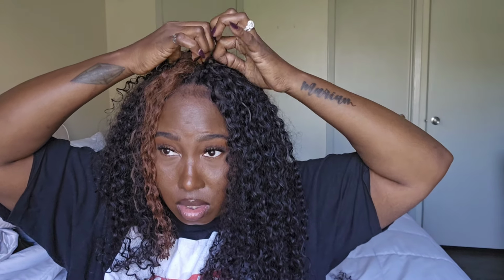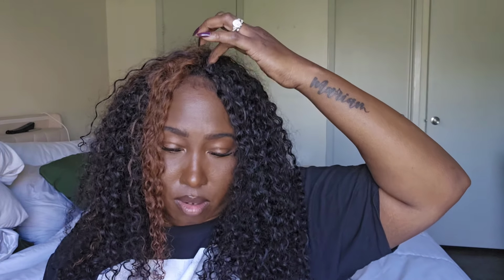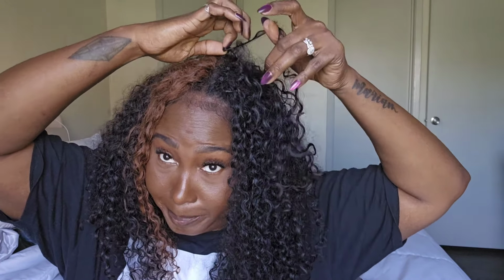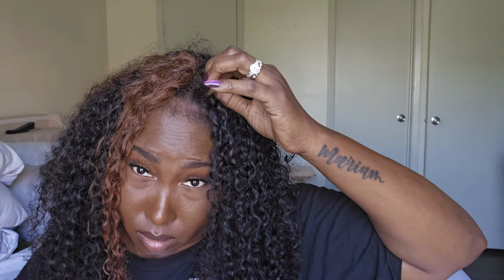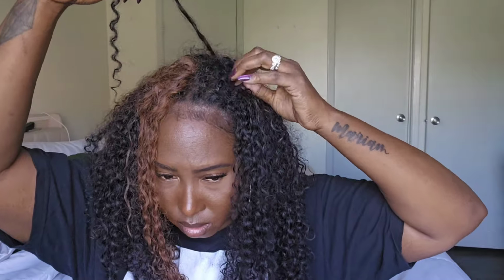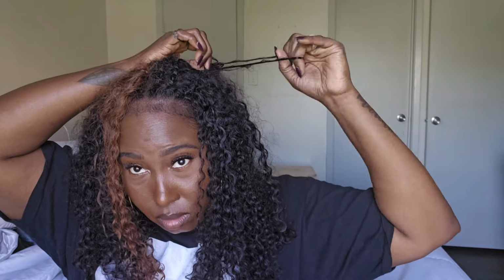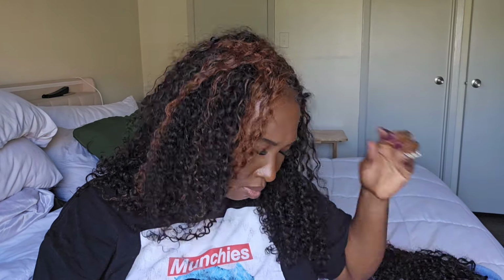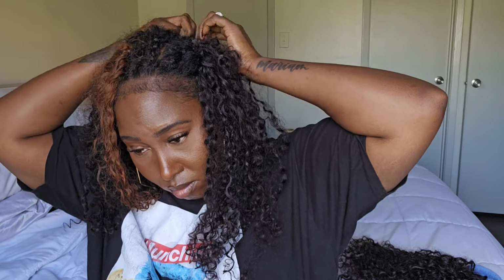Coily Cue Human Hair Take Down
Product Link:

Collection Link:

Hair Type: 3A

Hair Length: 22 inches

Remy vs Virgin Human Hair: Virgin Human Hair

Benefits:

Natural Look and Feel: Coilycue’s human hair crochet extensions blend seamlessly with natural hair, offering a fuller, more natural appearance.
Versatility in Styling: Perfect for any style — updos, loose styles, or curls, our extensions are flexible and durable, ideal for any season.
Durability and Longevity: Crafted with care, our hand-made extensions are built to last up to 2 years.
Reusability: Designed to maintain quality over time, they can be reused and refreshed.
Protection for Natural Hair: Offers a protective style that reduces wear on your natural hair.
Lightweight: Enjoy the comfort of lightweight extensions that let you sleep peacefully.

sale
budget
sales
seamless
Tutorial
illusion
Janet Collection
Boho box braids
human hair
locs
bohemian locs
faux locs
Dallas
Fort Worth
Alabama
Texas
Montgomery
cheap
static
budget friendly
Beauty supply store
sale
affordable
Removing crochet
Illusion Crochet
Remedy Curl
Hair
removal
Braids
Bob
short hair
knotless Crochet
Tutorial
how to
natural looking Crochet
Curly
Curls
1b/27
boho knotless braids
human hair
bundles
crochet braids
rubber band method
install
braid
knotless
box braids